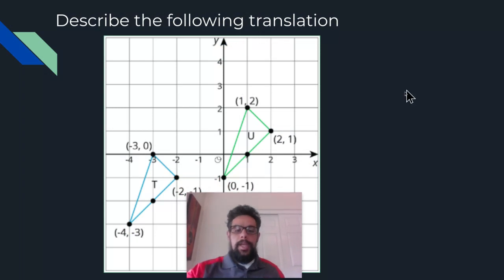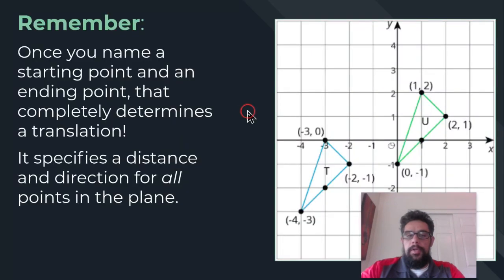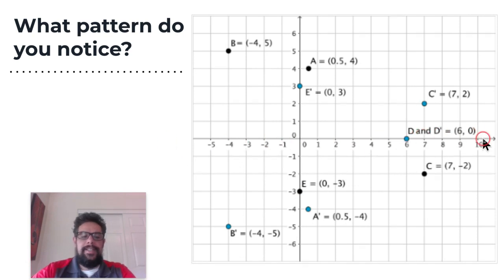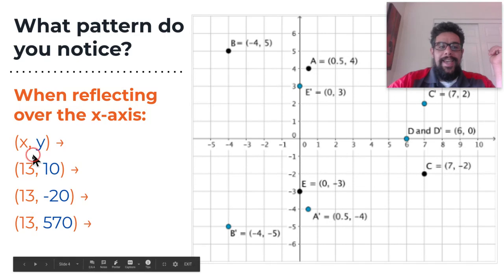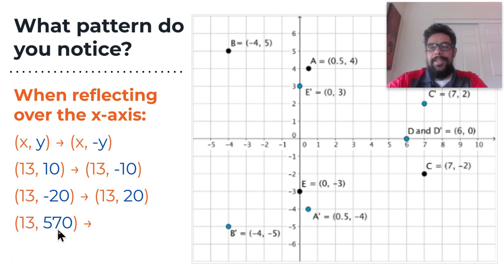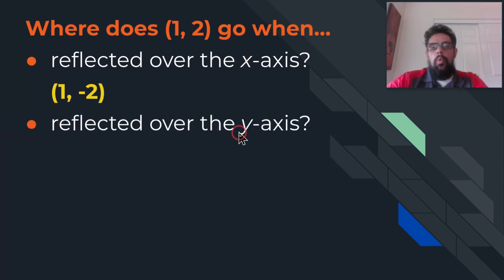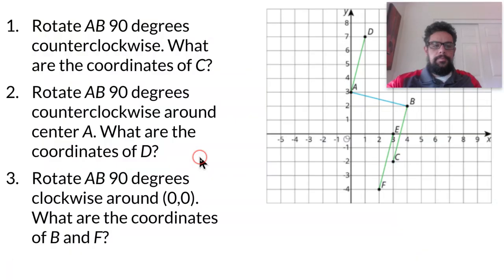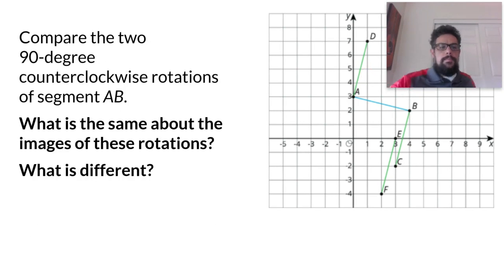Unit 1 Lesson 5 Summary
Illustrative Math 8.1.5 Summary
Coordinate Moves
Let's Transform figures and see what happens to the coordinates of points.